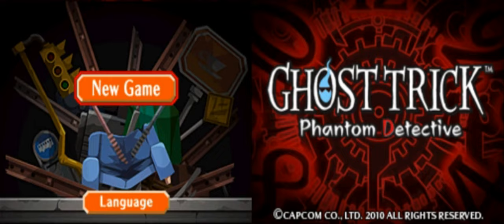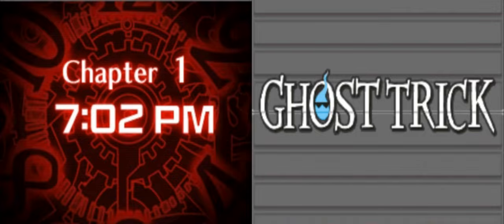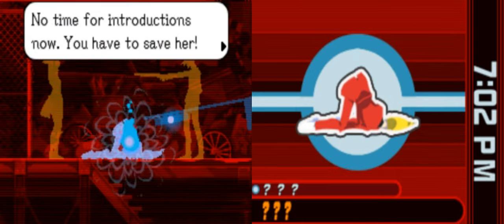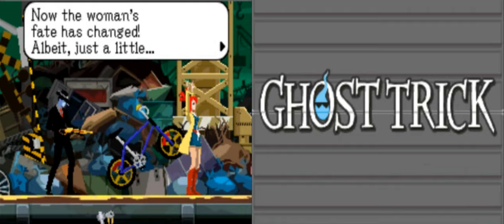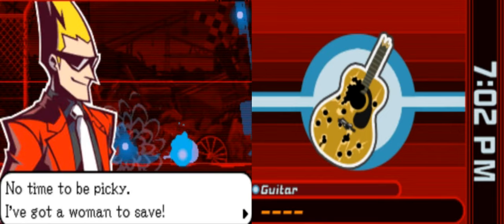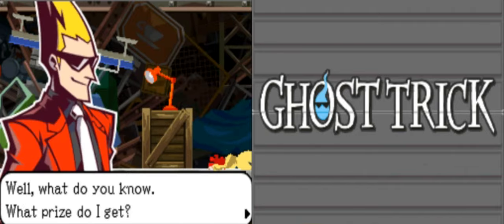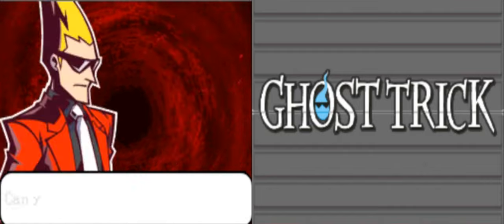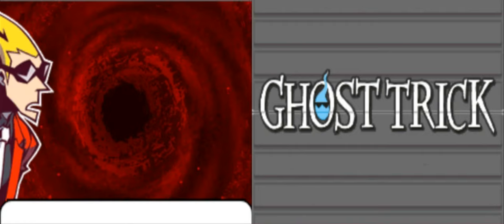Ghost Trick Phantom Detective Chapter 1: The Best Game that no one Played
A rare gem from the DS. Marty is going to play through this incredible game, and I'm going to be there with her.